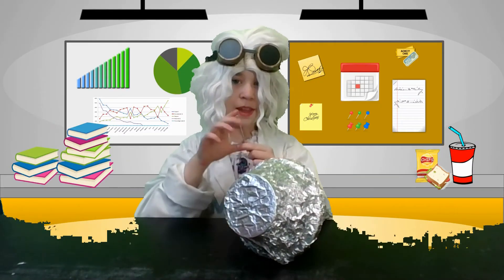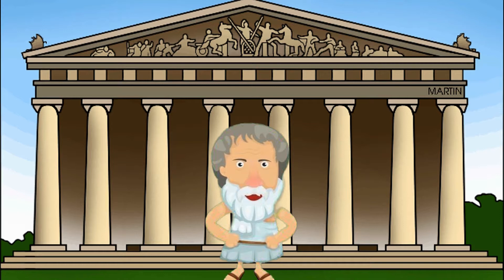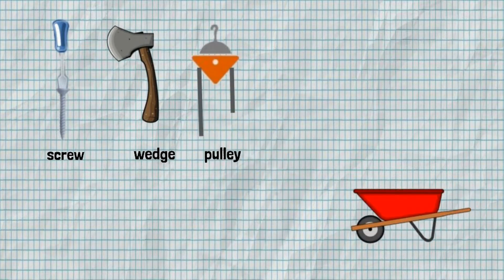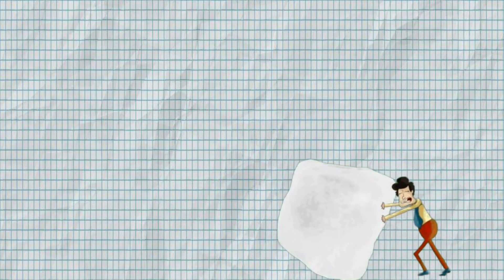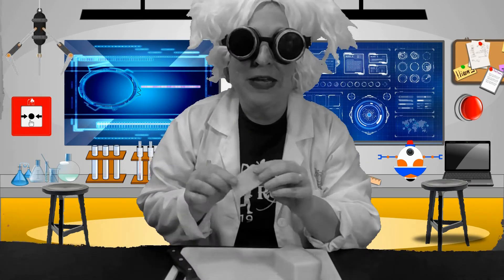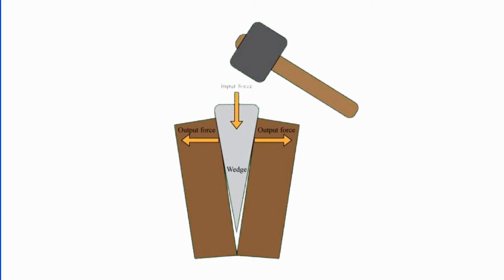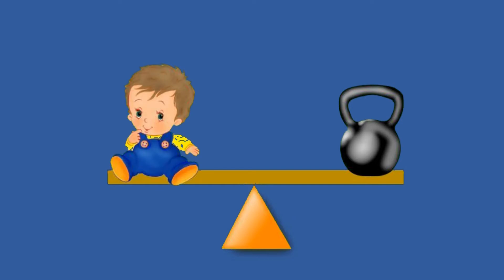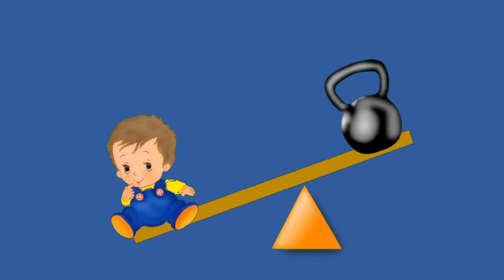Professor Ravenpuff's Lab Episode 6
Simple machines make life easier! Explore some with the professor and Minipuff.  Optional Activity

Zorba’s Dance by G. Zambetas

Images:
Freepik
Pixabay
Freepik
Lego Education
iStock Photo
Clipart Email
Public Domain Vectors

Thank you to:
InspectorJ
Huminaatio
Yummy9987
Blukotek
FreqMan
JustInvoke
Juskiddink
CGEffex
Gumballworld
Greenvwbeetle
FreqMan
Taure
Abyssmal